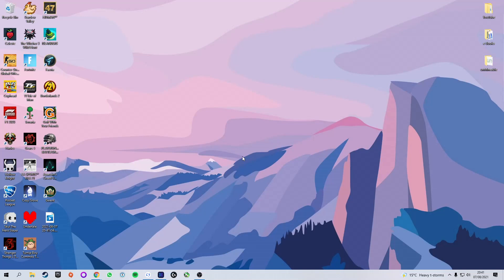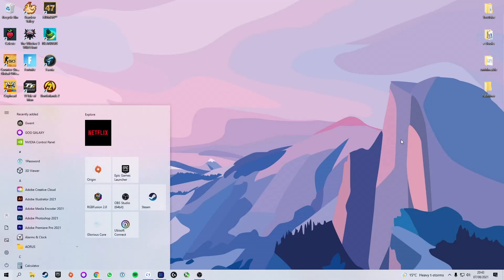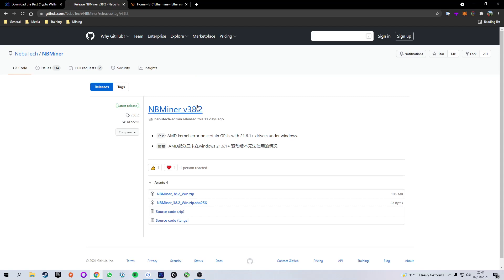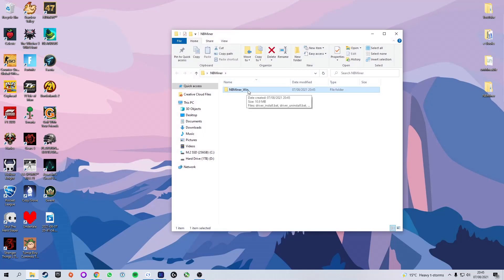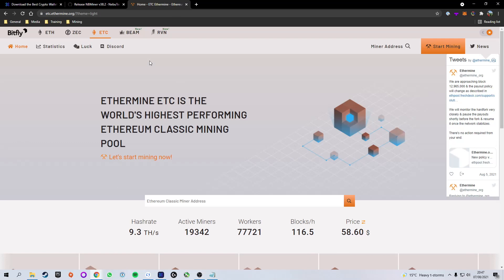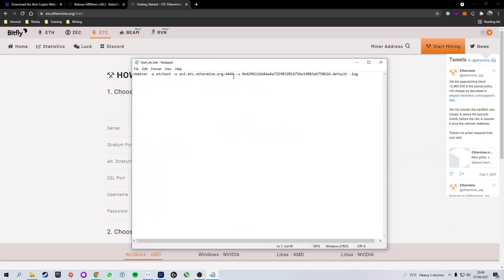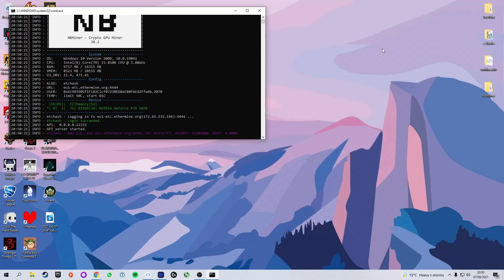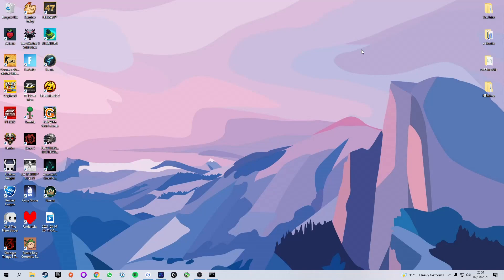How to Mine Ethereum Classic on a Gaming PC | 2021 Edition